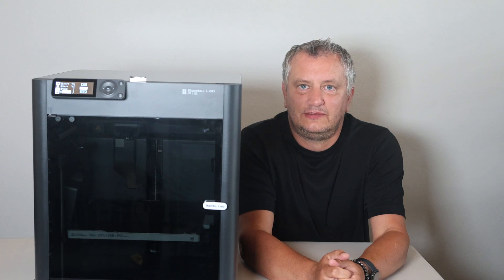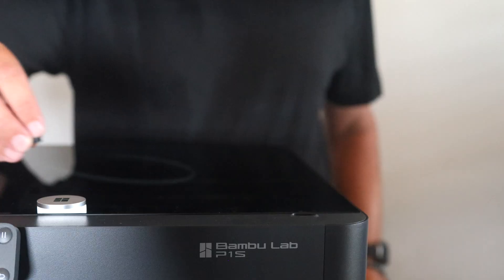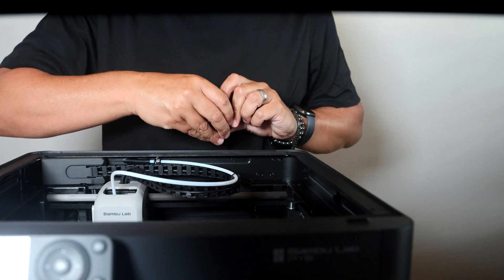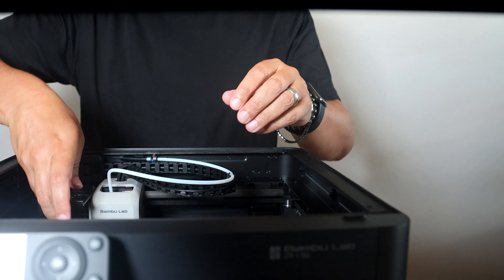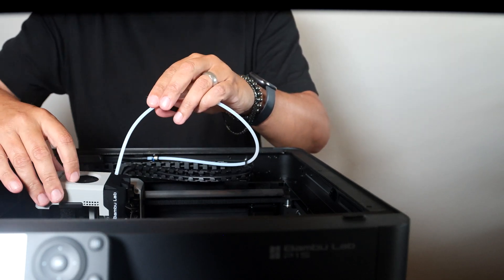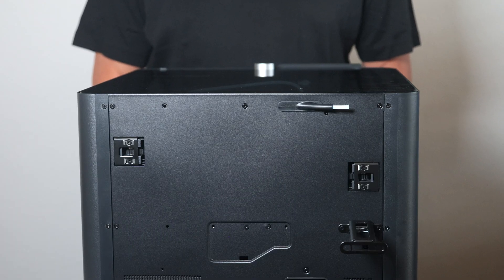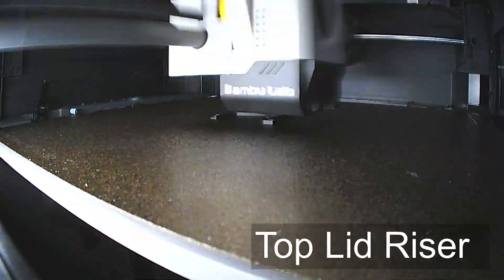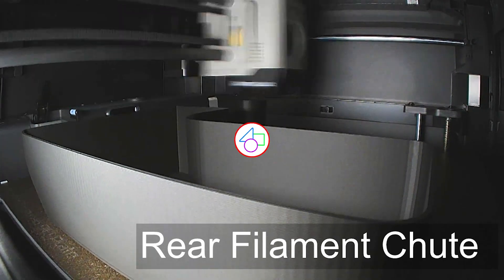P1S: The Must-Have Add-ons You Need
Looking to enhance your Bambu Lab P1S 3D printer? In this video, we dive into the best upgrades to optimize the efficiency. From quick assembly to simplified installation, we cover the top enhancements to make your P1S the best it can be. Whether you are a beginner or an experienced 3D printing enthusiast, these upgrades will help you achieve higher print quality and smoother operation for your Bambu Lab P1S. Watch now to discover how to take your Bambu Lab P1S to the next level and unlock its full potential!

Elegoo Neptune 3 PRO
Creality K1 Max
Creality K1C
Ender-PLA Filament 2KG Value Pack
ELEGOO PLA Filament 1.75mm Black 4KG
3D BEST-Q PCTG Black 1.75MM 3D Printer Filament
VERTURE TPU Filament 1.75mm Flexible TPU Roll, 95A Soft 3D Printer Filament
SUNLU TPU Filament 1.75mm Flexible 3D Printer Filament 1KG, 95A Soft
Creality TPU Filament 1.75, 95A